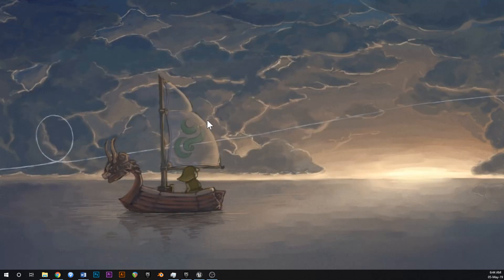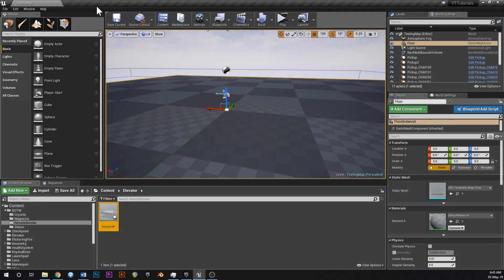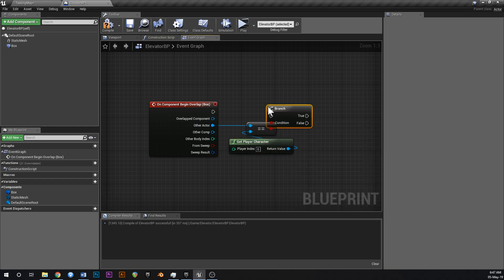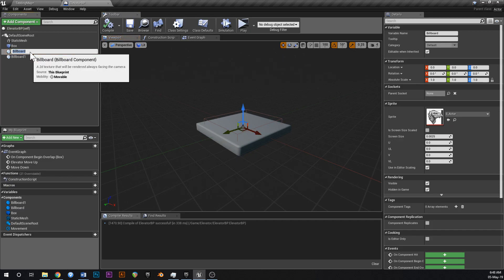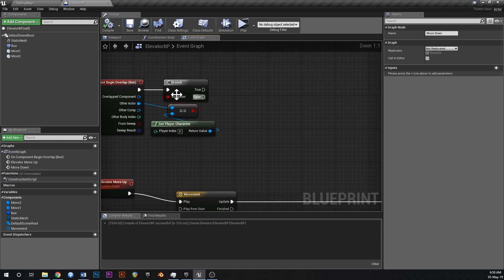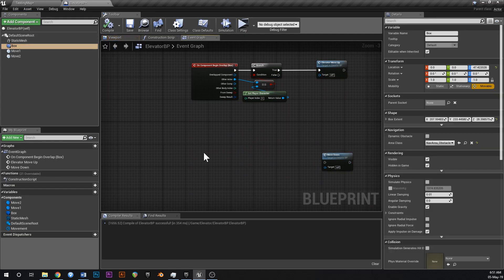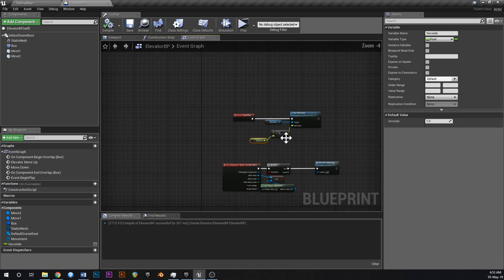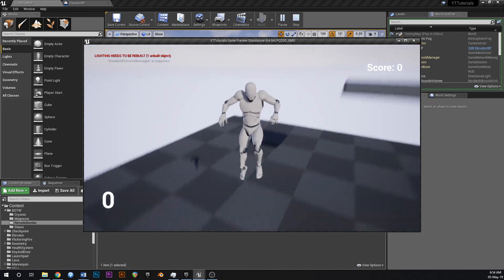Elevator! UE4 Tutorial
Simple elevator that will move up when you stand on it and back down when you leave :)